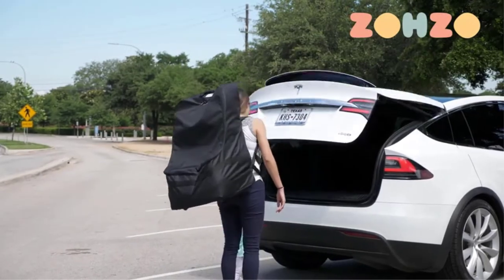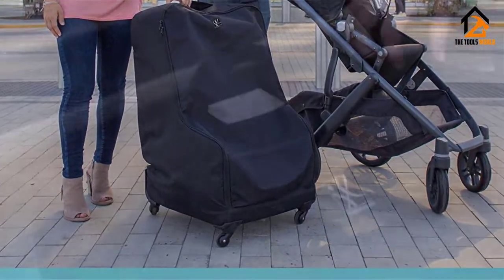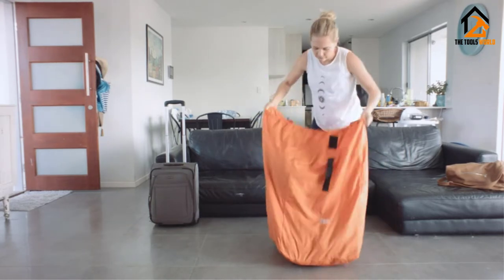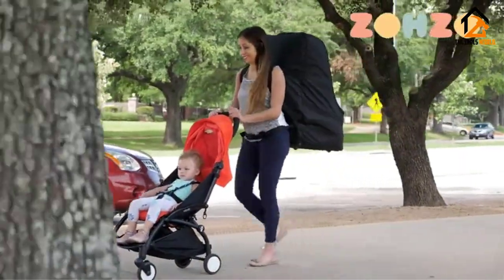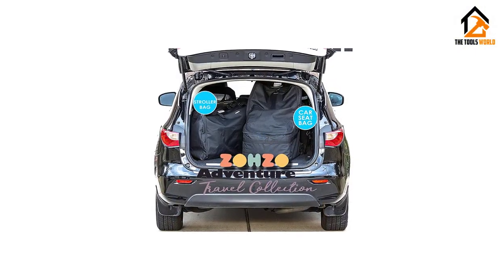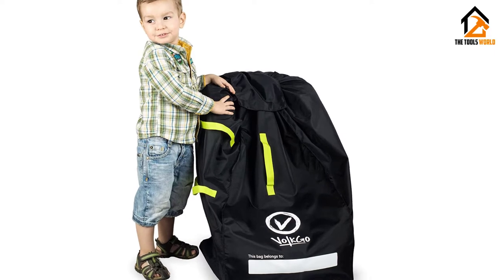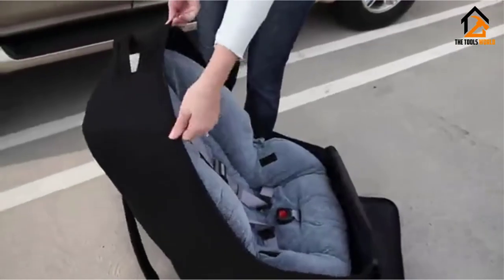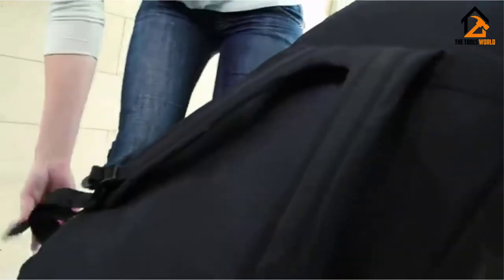Best Car Seat Travel Bags [Top 5 Picks]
▶️ In This video, We recommended the top 5 best Car Seat Travel Bags.

▶️ 5. J.L Childress Spinner Wheelie Car Seat Travel Bag.

▶️ 4. KangoKids Car Seat Travel Bag.

▶️ 3. Zohzo Car Seat Travel Bag.

▶️ 2. VolkGo Durable Car Seat Bag.

▶️ 1. J.L Childress Ultimate Car Seat Travel Bag.

Are you Searching for the Best Car Seat Travel Bags? So now you are in the right place for getting valuable info on Car Seat Travel Bags.

In this video, we shortlisted the top 5 Best Car Seat Travel Bags on the market in 2021. We made this list based on our personal opinion. After performing our research based on their price, quality, durability, brand reputation, and other related issues we ranked them with no particular request or influence.

We have tested each Car Seat Travel Bags and tried to include in-depth information on Car Seat Travel Bags in our Video which will be enough to fulfill all of your needs. We recommended The Top 5 Car Seat Travel Bags In this video. All of them are maintaining quality. If you want to buy Car Seat Travel Bags, we think this list will be very helpful to you.

We hope you like the Car Seat Travel Bags we selected for this year. If you have any questions related to the Car Seat Travel Bags which are listed here, please leave a comment down below and we will get back to you as soon as possible.